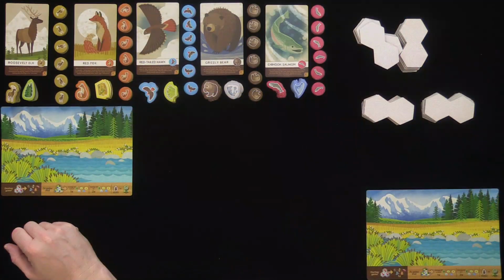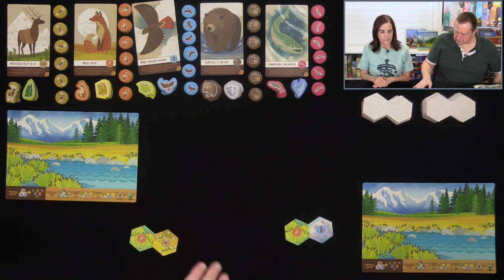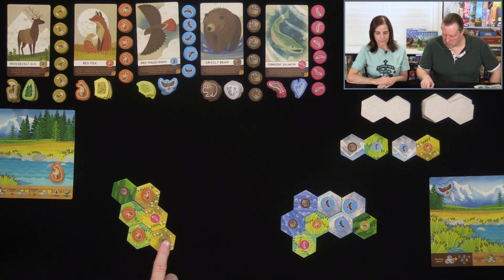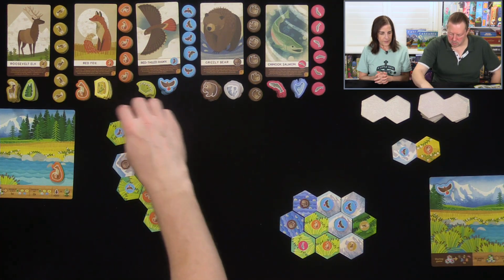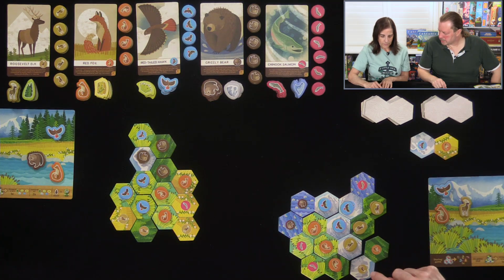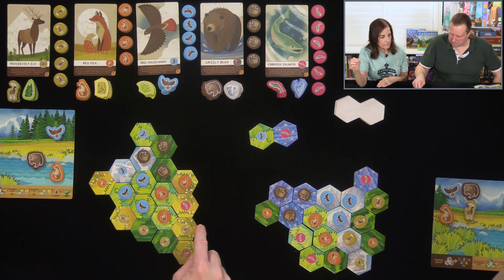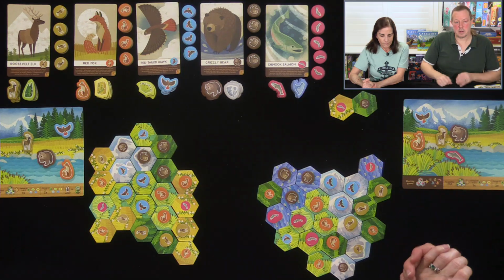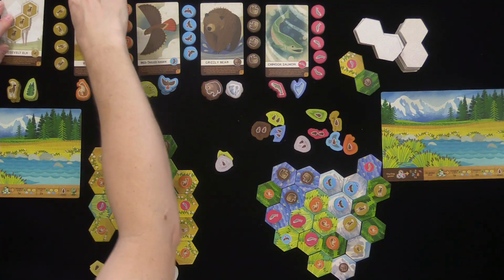Cascadia Junior: How to Play & Play Through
What will you see on your adventure in Cascadia? On your turn, build out your map and match animals and habitats to add sightings to your panorama and score points! Cascadia Junior lets younger players experience the spatial puzzle of the award-winning board game Cascadia. This standalone game teaches pattern building, set collection, and basic addition. Learn about bears, hawks, elk, salmon, and foxes in this diverse land of mountains, wetlands, prairies, rivers, and forests!

In Cascadia Junior, players take turns drafting habitat tiles and adding them to their environment. They must try to match the same habitats to grow their habitat corridors and score more points while creating groups of three wildlife icons on connected tiles. Once they make matches, they earn wildlife and habitat sighting tokens that they can add to their panorama board, where they will make their own personal picture of the Cascadian wilderness! At the end of the game, all players flip over their sighting tokens to discover the conifer cones they have collected. The player with the most cones wins!

Cascadia Junior is a stepping stone game that will allow children to learn the basics of pattern matching. Over time, they can use the included wildlife scoring cards with the advanced mode, which requires more complex shapes for each wildlife group. Once children gain familiarity with that mode, they can try out the family mode of the base Cascadia game and eventually the full Cascadia experience!

cascadia junior aeg flatout games tile placement open drafting pattern building childrens kids family game julie david niecikowski board card